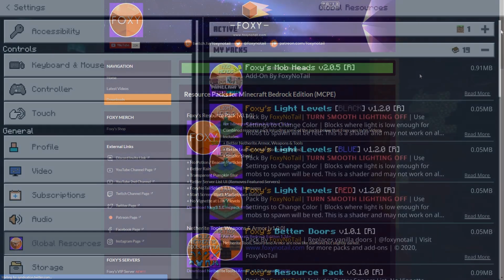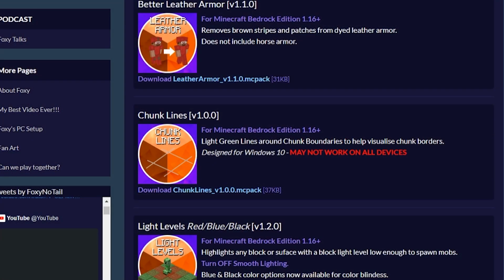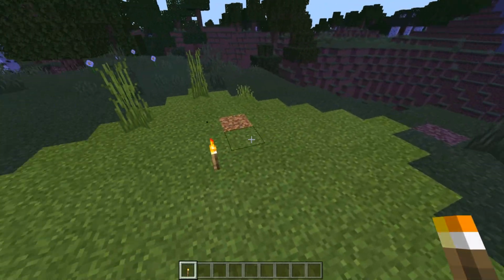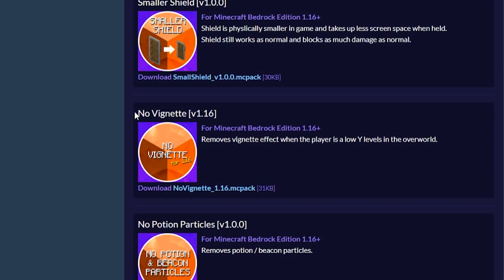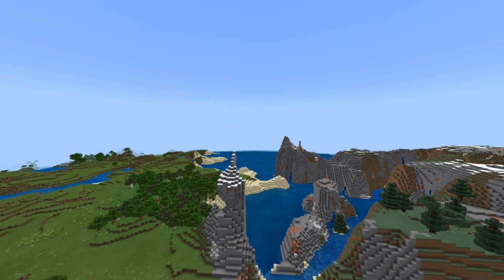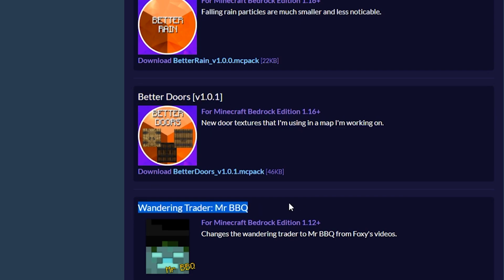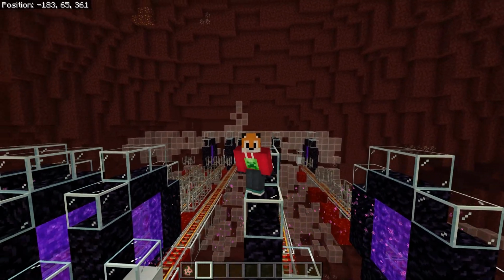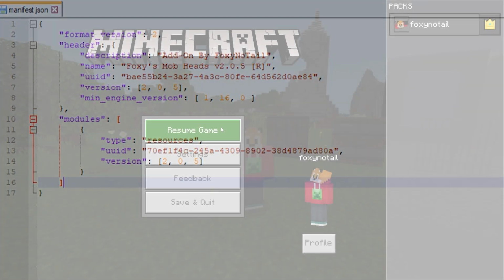Foxy's Resource Packs for MCPE 1.16+ | Minecraft Bedrock Edition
Lots of new packs available to download...
Pocket Edition | Windows 10 | Android | iOS | Console | Switch

Resource Packs:
+ Netherite Tools, Weapons & Armor
+ Better Leather Armor
+ Chunk Lines
+ Light Levels
+ Server List UI
+ Smaller Shield
+ No Vignette
+ No Potion Particles
+ Transparent Pumpkin Blur
+ Fog Remover
+ Better Rain
+ Better Doors